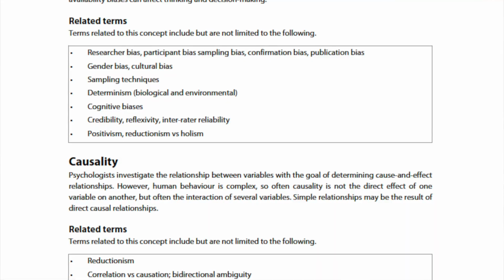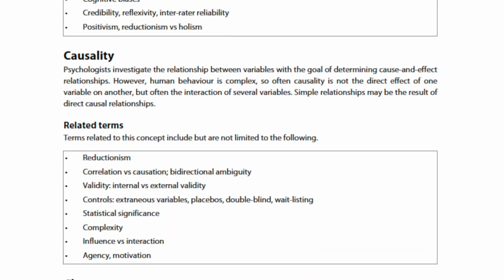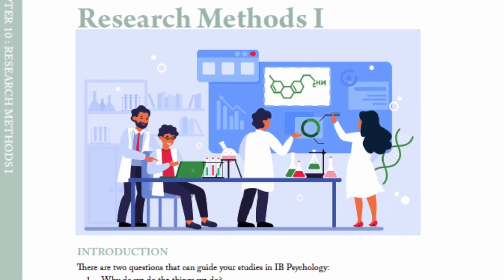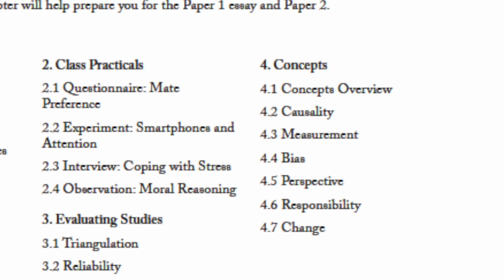Tips for teaching the CONCEPTS in IB Psychology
If this approach makes sense but understandably you don't have the time to do it yourself, check out my textbook that does it for you